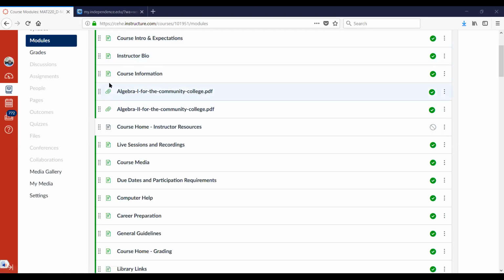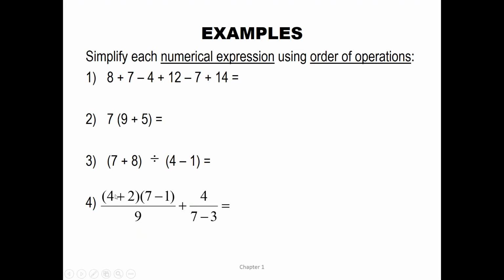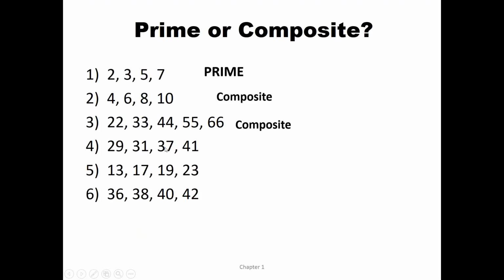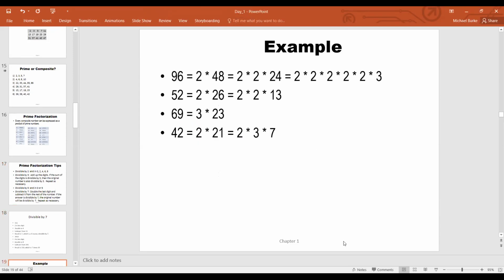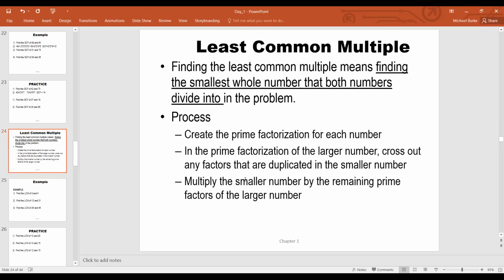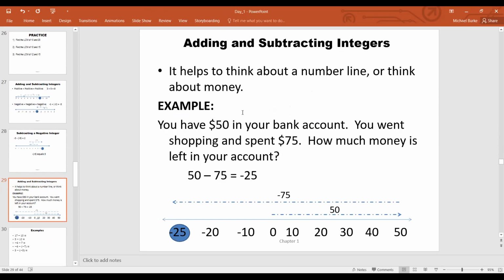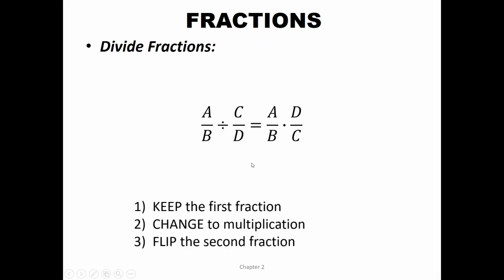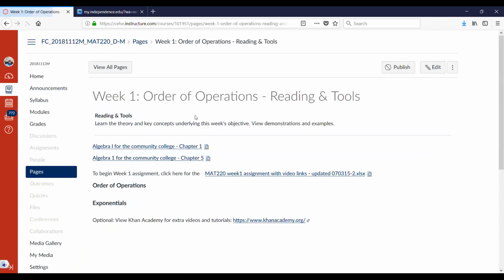zoom 0 mp4